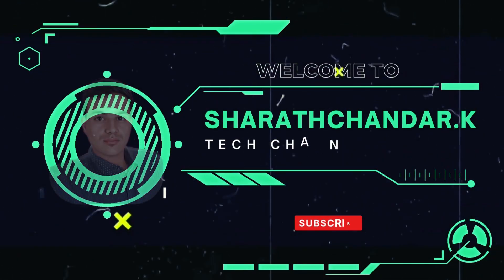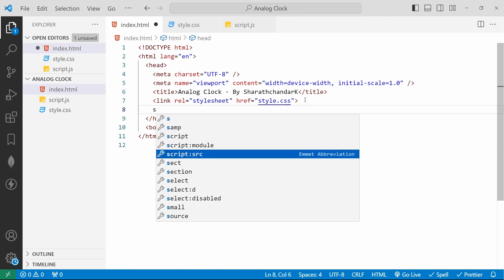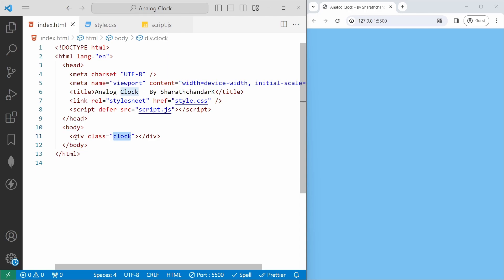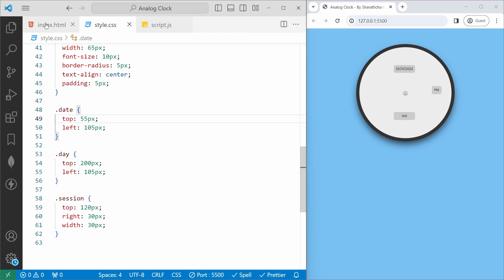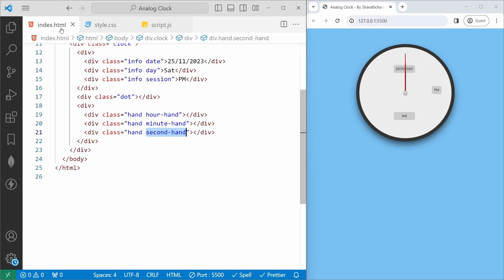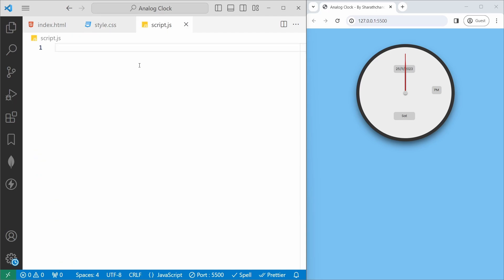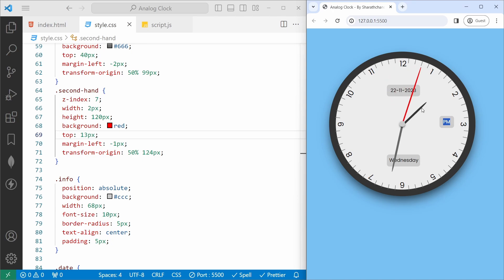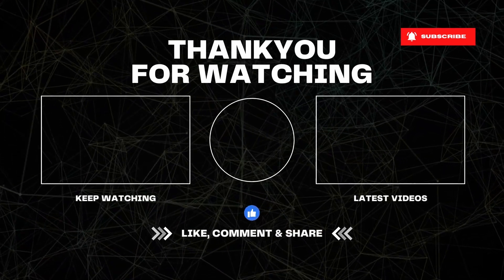Create A Simple Analog Clock with JavaScript, HTML & CSS | SharathchandarK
How To Build a Simple and Stunning Analog Clock Using HTML, CSS, and JavaScript | Analog Clock | Step-by-Step Tutorial.

JavaScript Mini Project: Super Cool Analog Clock
Time waits for no one; let's craft it together! ⌛🎨

Welcome to another exciting web development tutorial!
In this video, 🕰️ Unleash your creativity as we explore the art of structuring the clock face with HTML, styling it to perfection with CSS,
and adding life to it through dynamic animations with JavaScript. Watch time come to life on your screen!

In this tutorial, we'll explore the timeless appeal of analog clocks and bring that classic elegance to your web projects. Learn the fundamentals of HTML structure, CSS styling, and dynamic JavaScript animation as we make the clock hands move in real-time. Customize the clock to match your style and discover the creative possibilities of integrating analog clocks into your websites.

This tutorial is not just about building a clock; it's about understanding the synergy between HTML, CSS, and JavaScript to create a functional work of art that stands the test of time. Join us in this immersive journey of web development, where we turn code into a masterpiece.

Elevate your understanding by integrating real-time clock movement.
Witness the synchronization of our analog clock with the system time, achieving a seamless and accurate representation of the current time.
Uncover the power of the Date object in JavaScript and its role in temporal calculations.

By the end of this tutorial, you'll not only have a fully functional analog clock to showcase on your website but also a solid understanding of how to integrate JavaScript to bring life to your projects.

Let's get started on creating your own javascript-powered analog clock app now! HAPPY CODING!

00:00 INTRO
00:17 DEMO
01:26 Setting Up the Project Environment with Boilerplates
03:20 Adding Div Elements with Clock
03:48 Adding Basic CSS Design
05:40 Adding Styles to the Clock
07:20 Adding Center DOT Design inside the Clock
09:00 Adding Date, Day & Session Design inside the Clock
12:37 Adding Clock Hands Design Inside the Clock
17:57 Adding Elements to set intervals on the Clock
18:27 Adding DOM Declarations (Document) and Functions
21:31 Creating Dynamic Number Cycle based on Seconds
28:43 Implementing Displayed Dynamic Date, Day & Session with Script
34:39 Implementing Ticking Clock Hands based on Time
40:40 Fixing Design Issue with Manual Testing
Recommended Videos: JavaScript Project for Clocks

Have a Feedback, Question or Project idea? Let me know about it in the comment box down below.

All Copyrights and All Code in the Video is my own - by SharathchandarK